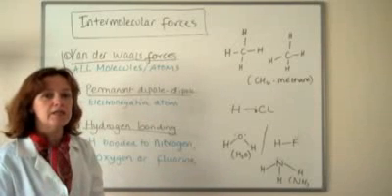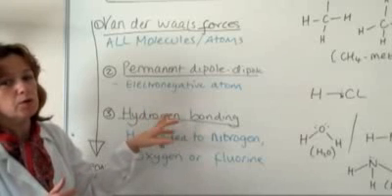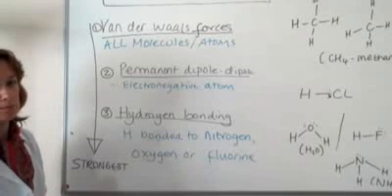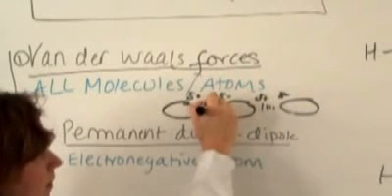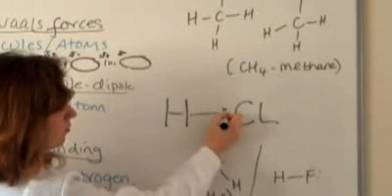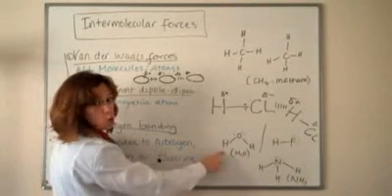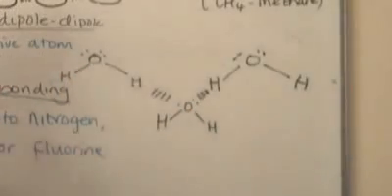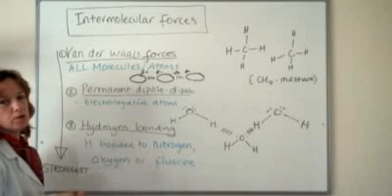Intermolecular Forces Examination Revision